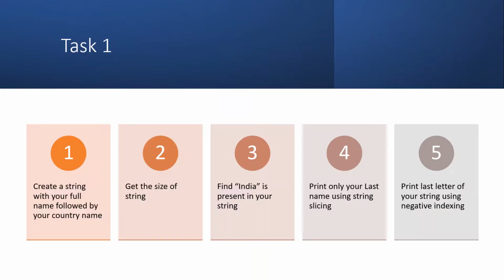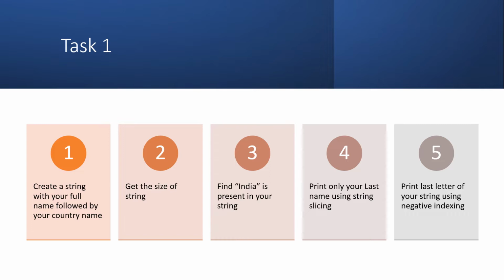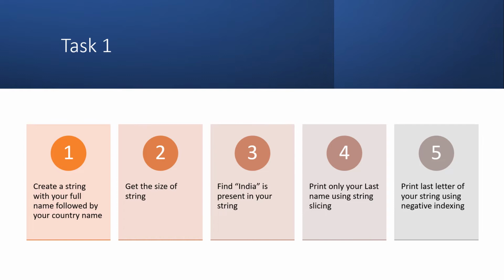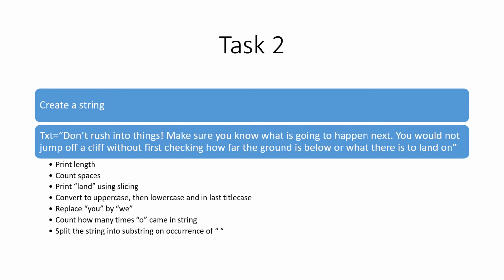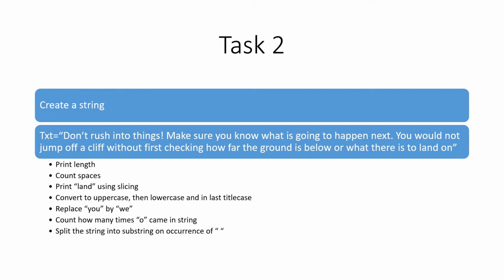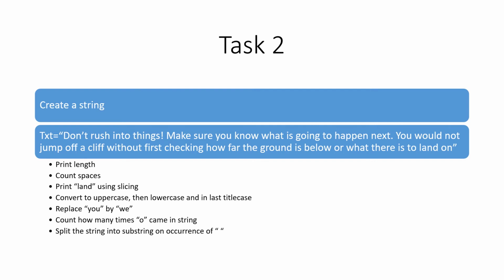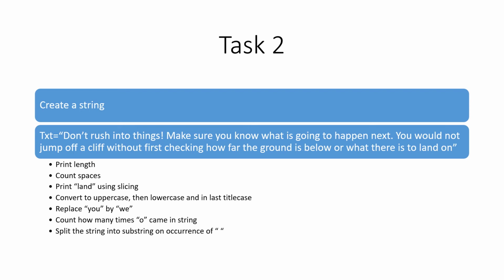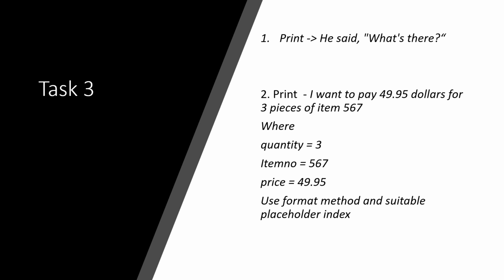Lab task2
Strings